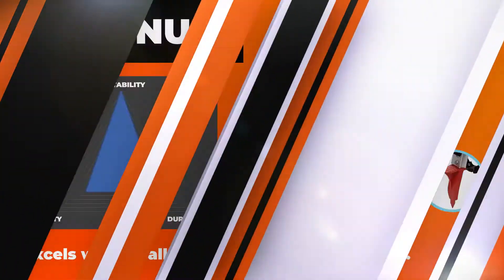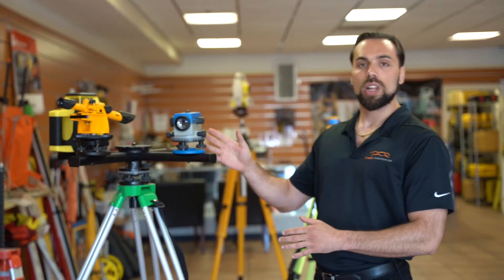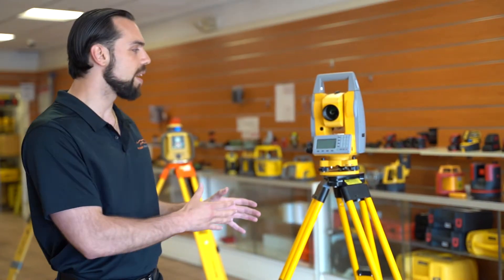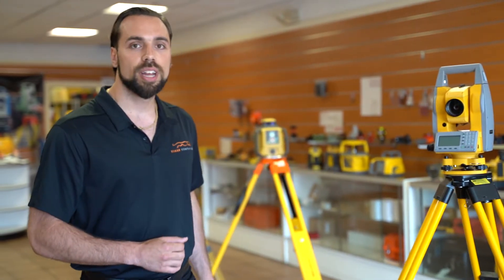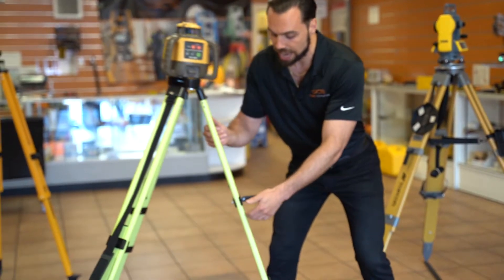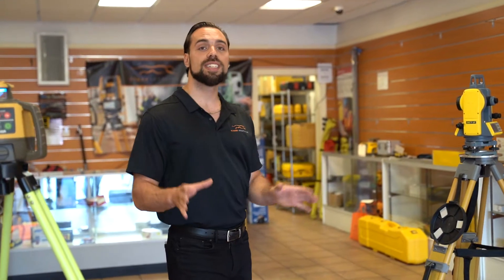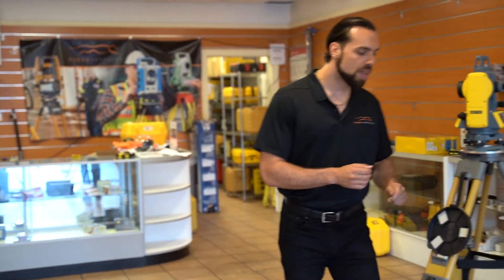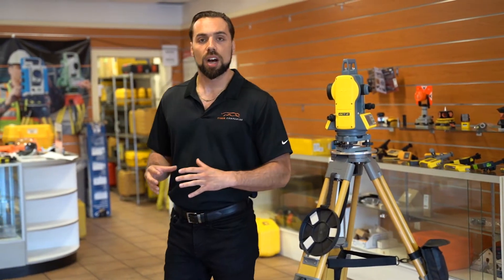Aluminum vs Fiberglass Tripods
Mike from the shop goes over the differences between aluminum and fiberglass tripods. He covers the basics, where each one excels, and some of the other features to look at when buying a tripod in general.